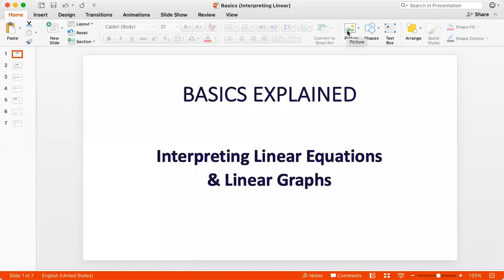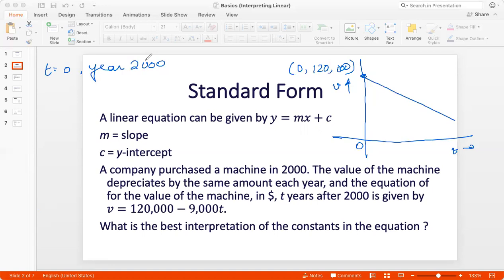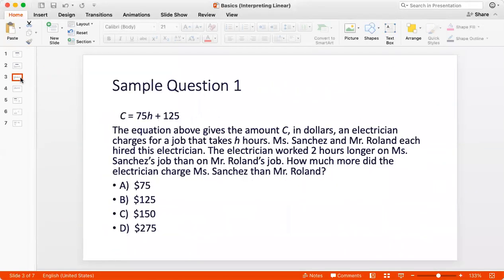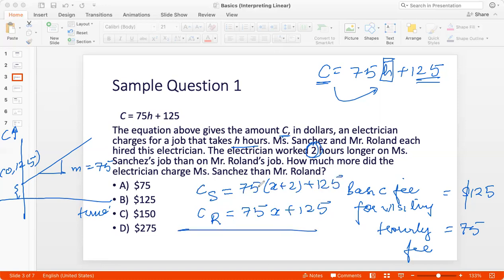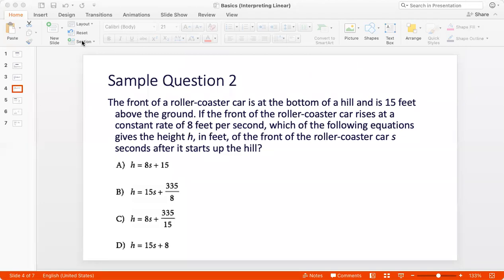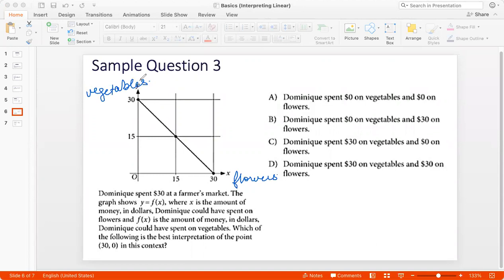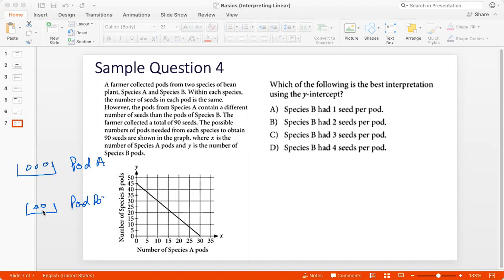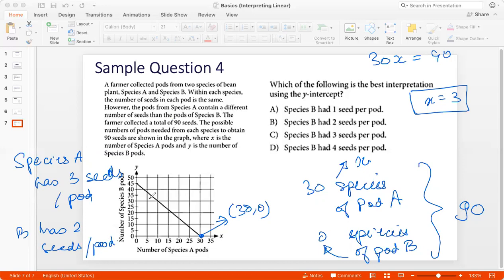BASICS EXPLAINED: Interpreting Linear Equations & Graphs